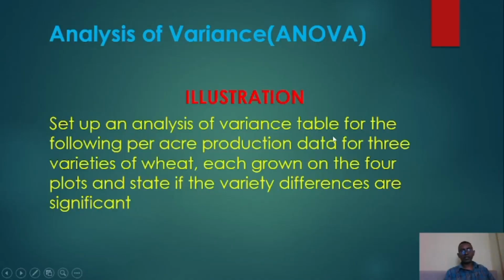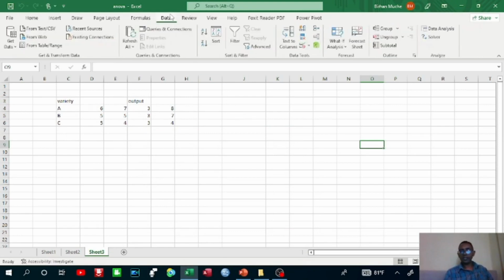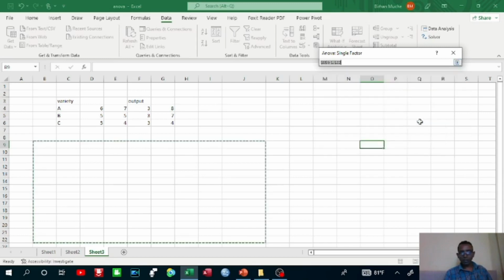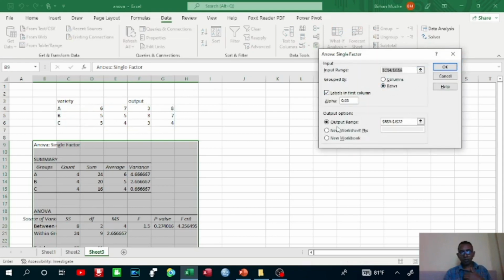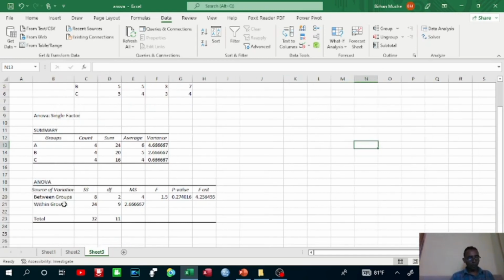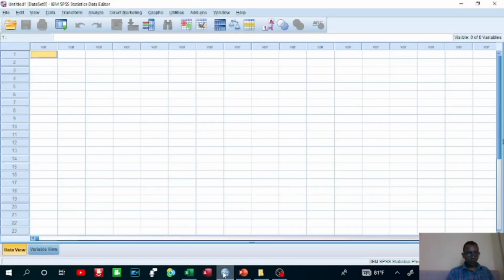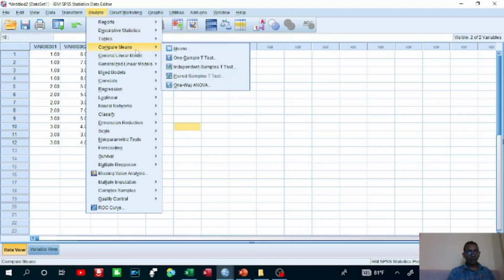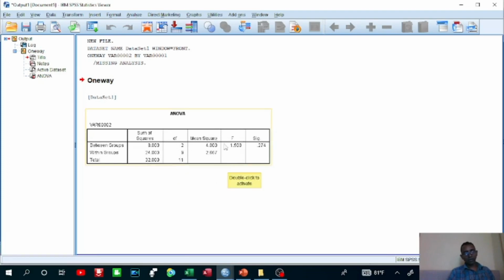ANALYSIS OF VARIANCE (ANOVA) BY MICROSOFT EXCEL AND SPSS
In this video, You will understand how to use Microsoft excel and spss softwares to solve Analysis of Variance